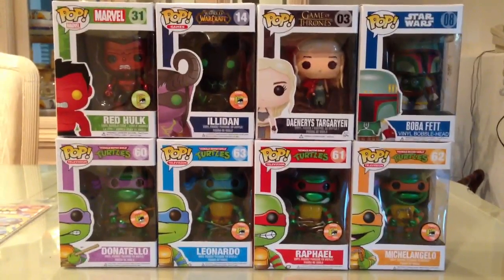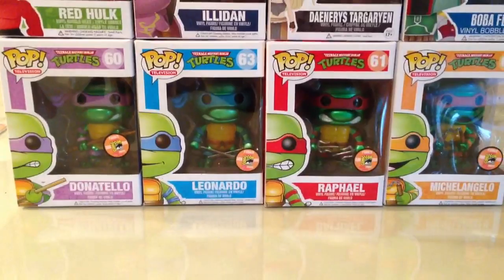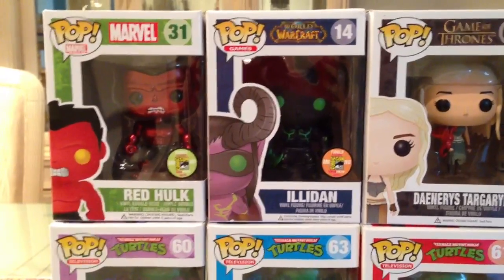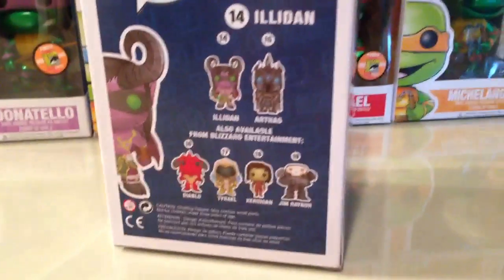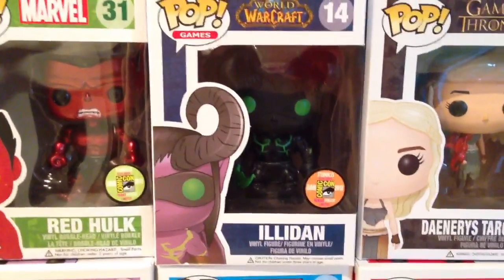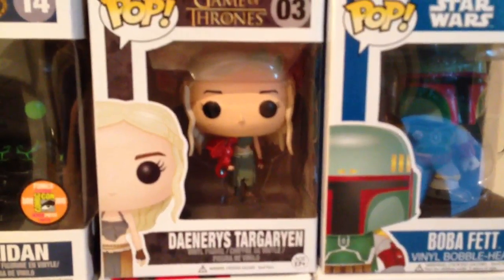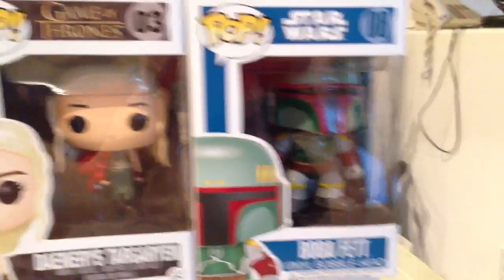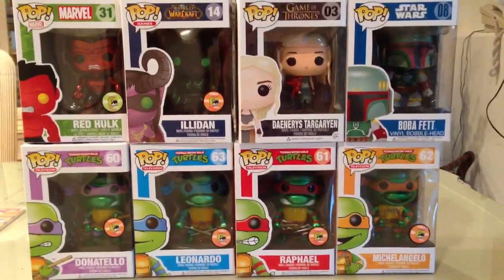Franalations Funko Pop Pick Up Video 1